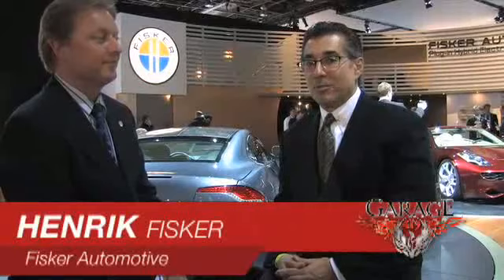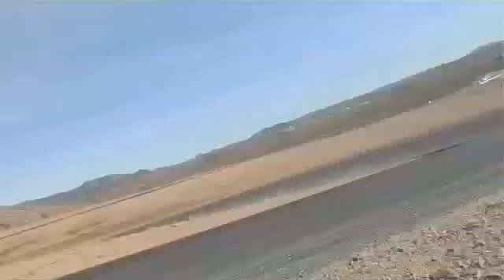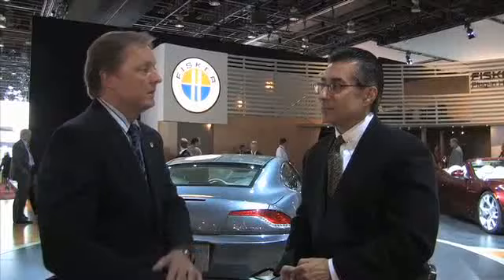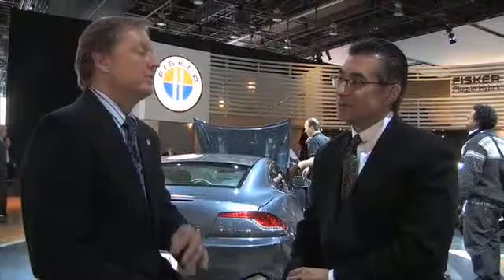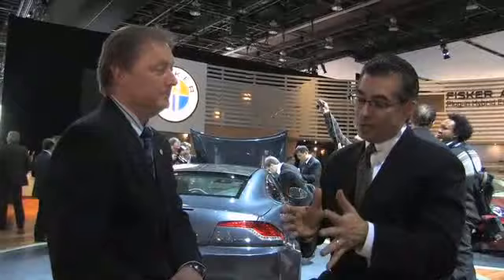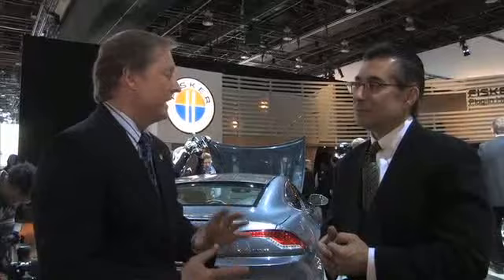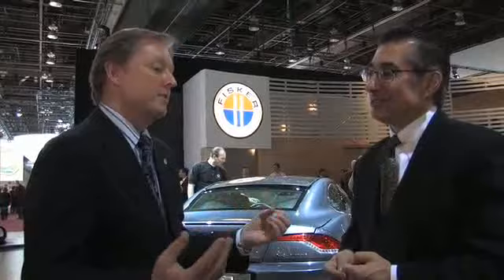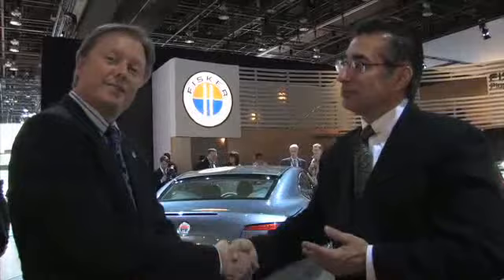Henrik Fisker on the Future of Fisker Automotive -Garage419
Leo Parante talks with Henrik Fisker at the NAIAS to discuss the Karma, Karma Sunset and future things to come from Fisker Automotive.-Garage419